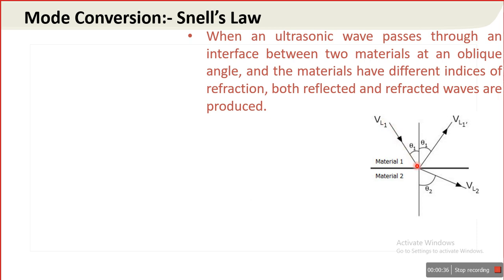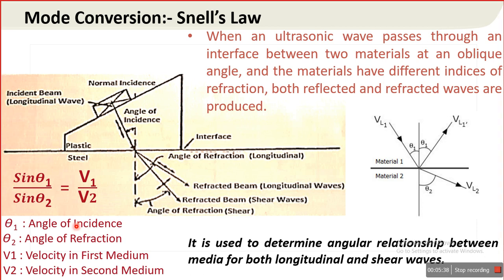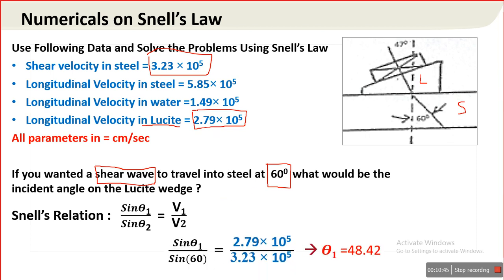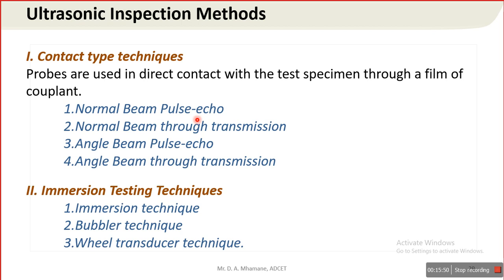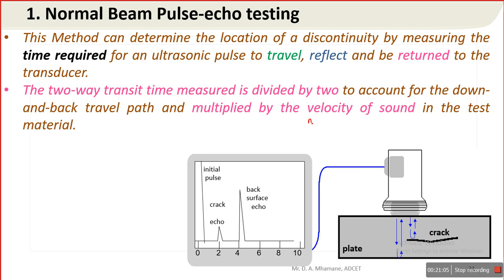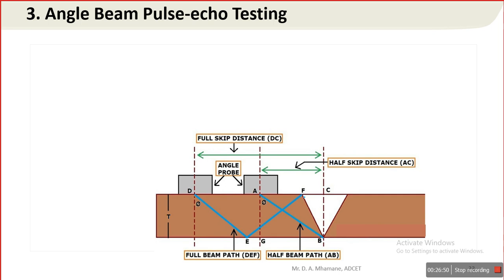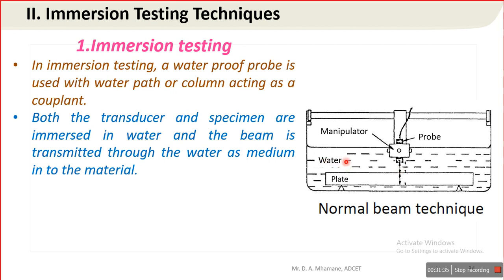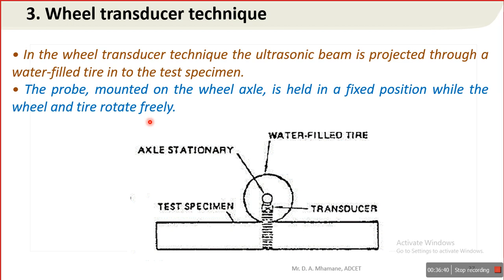Mode Conversion and Types of Ultrasonic Inspection Methods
Types of Ultrasonic Inspection Methods and Mode Conversion